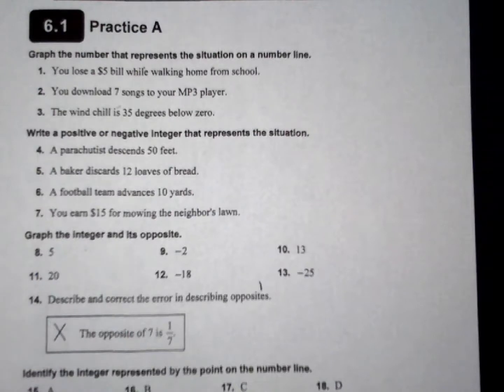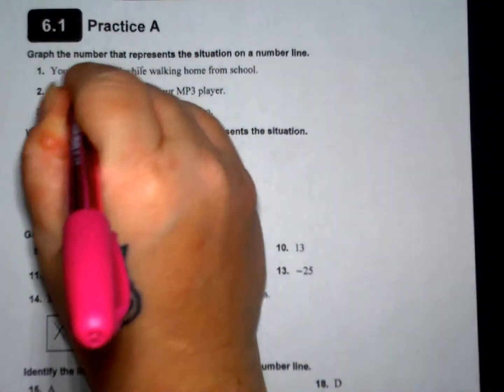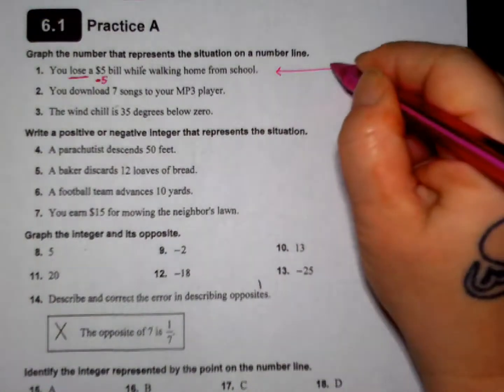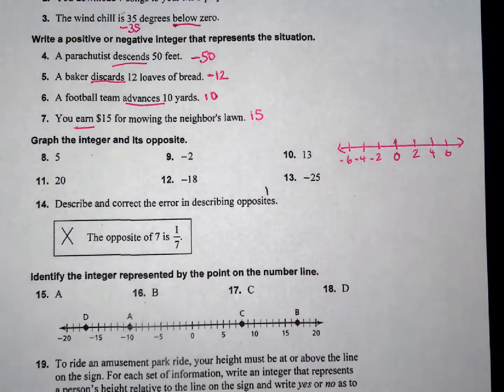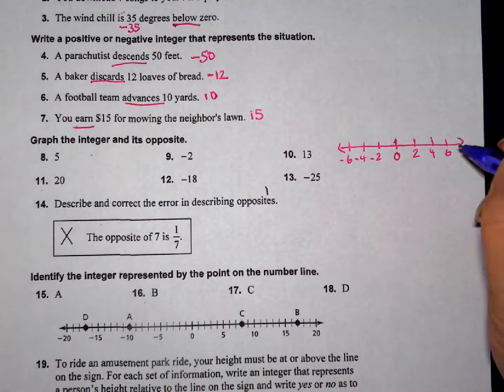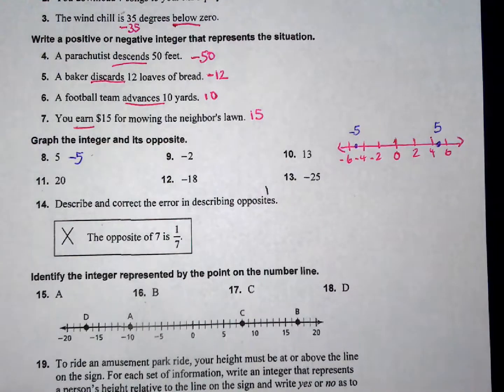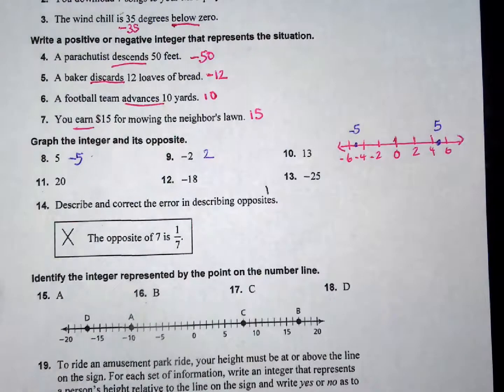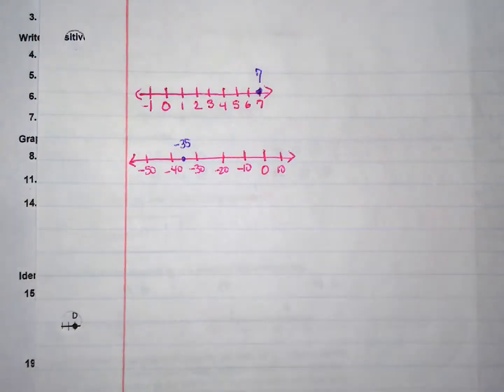Intro to Integers Practice